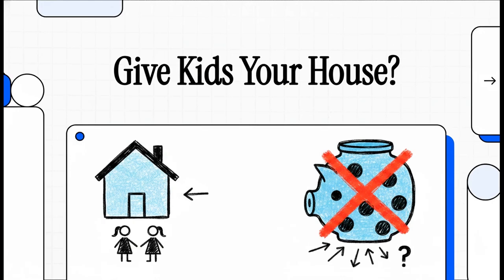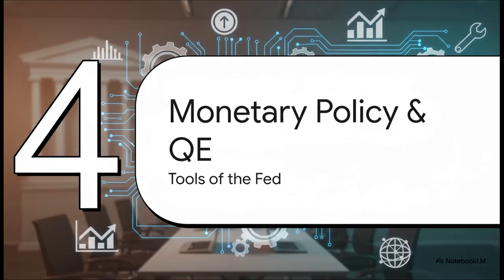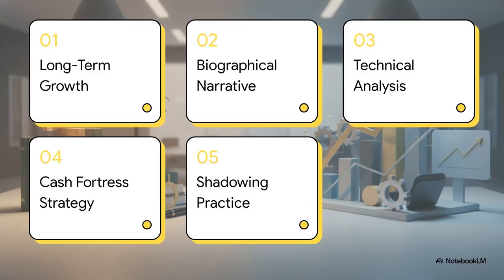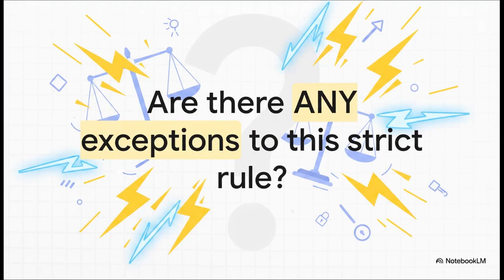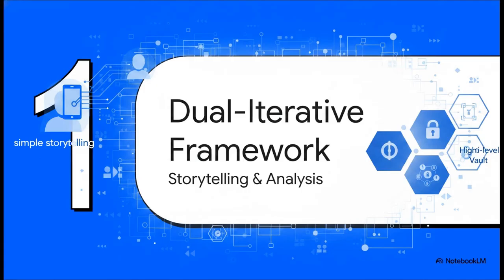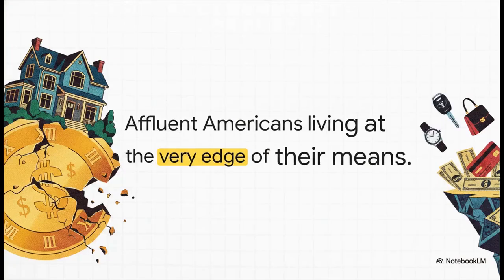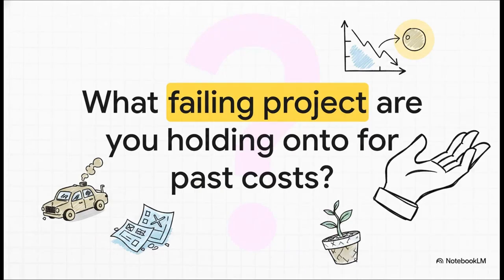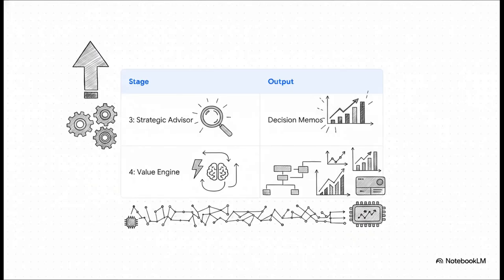Give Kids Your House? | ACCA Finance & Wealth Compilation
This video is a compilation of broader ACCA Shorts expanded into a deeper and more practical discussion on wealth, taxation, inheritance, personal finance, business decisions, and long-term financial planning.
Instead of quick short-form explanations, this compilation connects multiple important ACCA concepts with real-world financial and legal implications.

Learn how ownership, inheritance, taxation, and financial planning decisions can impact wealth protection, family assets, and future financial security.

In this compilation, you’ll learn:
✔️ Important ACCA concepts explained simply
✔️ Real-world finance and business insights
✔️ Wealth protection and financial planning ideas
✔️ Tax and ownership considerations
✔️ Smarter understanding beyond memorisation

Perfect for:

ACCA students at any level
Finance and accounting learners
Professional exam preparation
Anyone interested in personal finance and wealth management